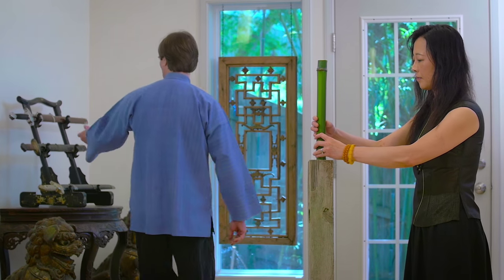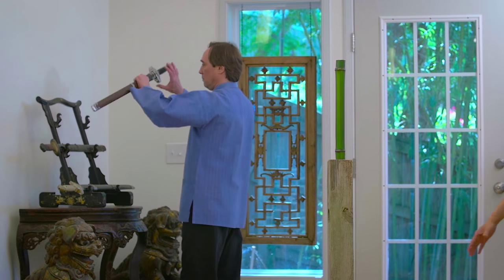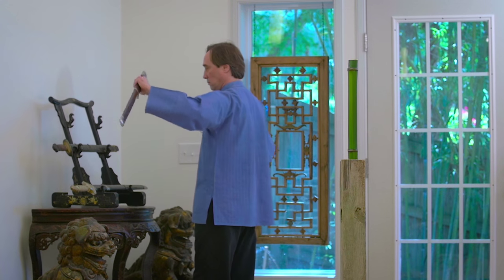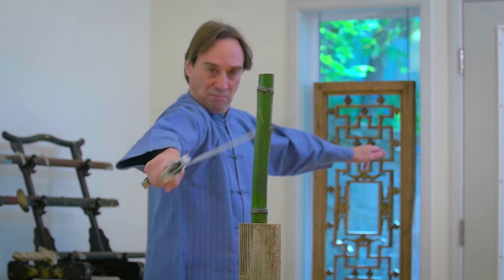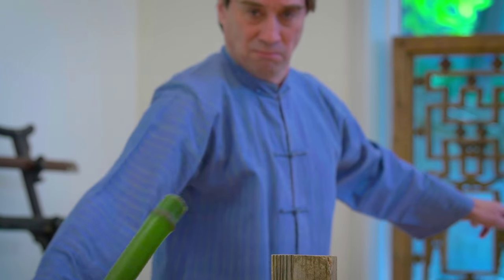One Perfect Jian Cut: Bringing Together Speed, Power & Precision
Test cutting was a forgotten tradition in Chinese swordsmanship that has been revived at Great River Taoist Center. The jianke (swordsman, 劍客 ) cuts different types of targets to test different skills. A small, unsupported piece of bamboo is widely considered one of the most challenging cutting targets. The cut must be absolutely straight, fast and powerful. If any of these are off, the cut will fail.

Teacher Scott M. Rodell preformed the cuts in this video with the sword he designed, the Hanwei Cutting Jian. He is the director of Great River Taoist Center based in Washington, D.C. as well as the author of several books including: "Chinese Swordsmanship - the Yang Family Taiji Jian Tradition," “Shi Jian Pu - Manual of Ten Sword Skills - A Handbook of Chinese Swordsmanship,” “Fundamentals of the Wudang Sword Method,” "Test Cutting for Historical Swordsmanship," "Taiji Notebook for Martial Artists," and "Traditional Manchu Archery of the Qing Imperial Guard." Rodell teaches regular seminars across the US and Canada, and in Netherlands, Estonia, Germany and Poland. His blog is: stealandcotton on tumblr.